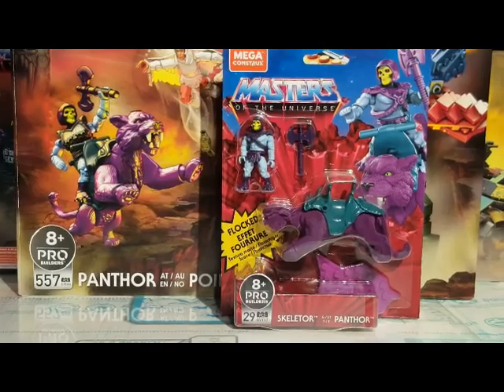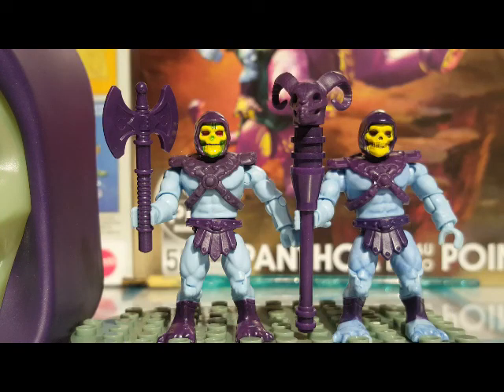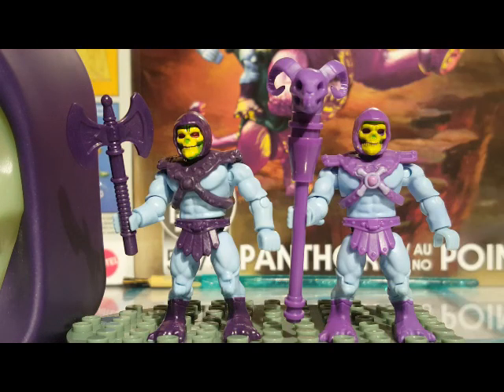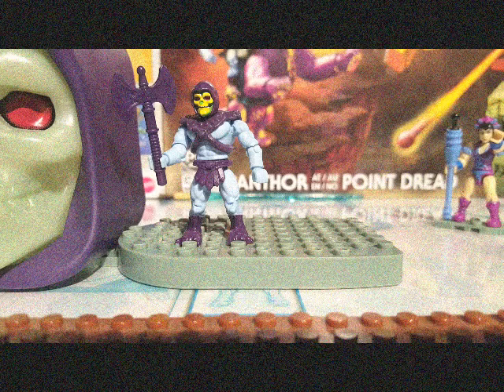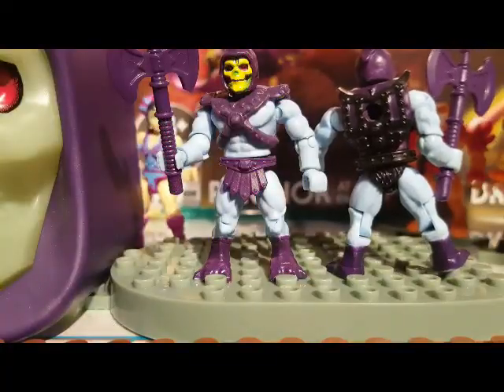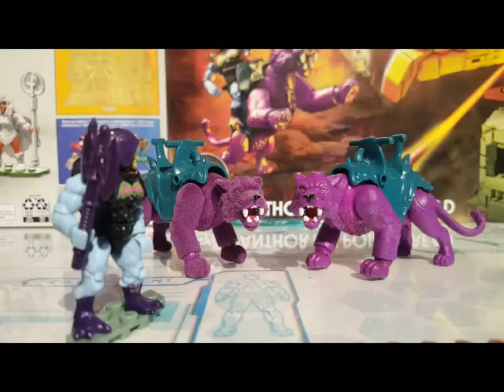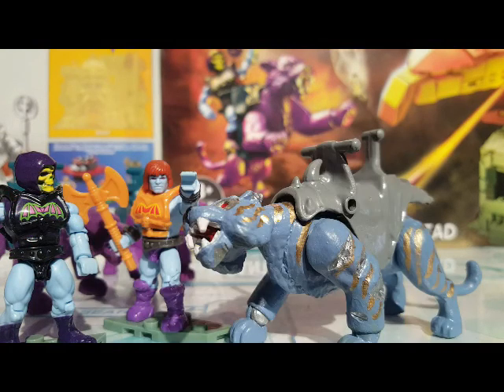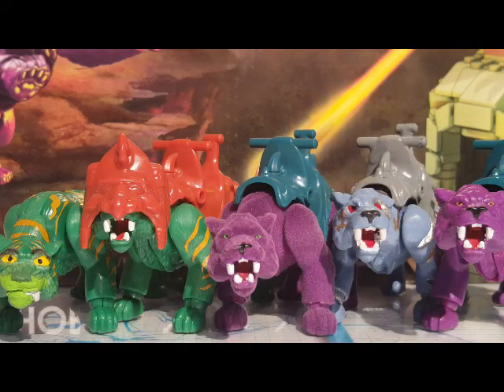A CAT - ASTROPHIC REVIEW OF MOTU 2021 NEW PANTHOR BY MEGA CONSTRUX - ANOTHER COPY? SKELETOR ATTACKS?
This is a review of the MEGA CONSTRUX MASTERS OF THE UNIVERSE Flocked Version of PANTHOR. This is the second version released of SKELETOR's deadly cat. This video features a comparison between this new version and his predecessor - PANTHOR AT POINT DREAD. With two PANTHORS at once, this should be an interesting review.

Take Care and be safe out there !